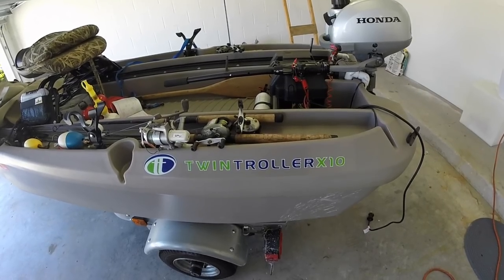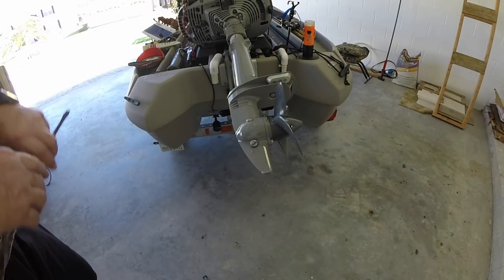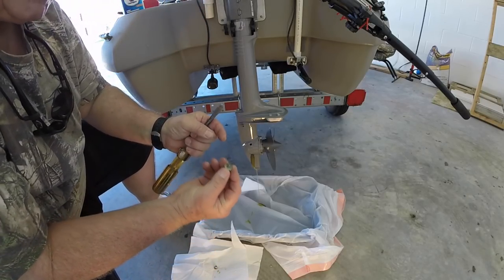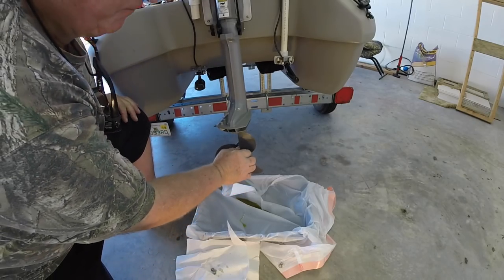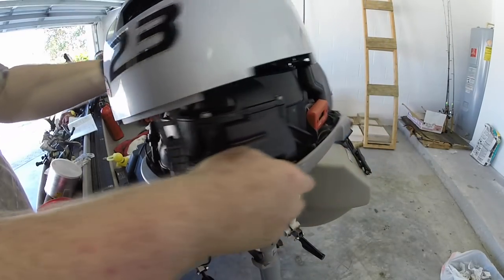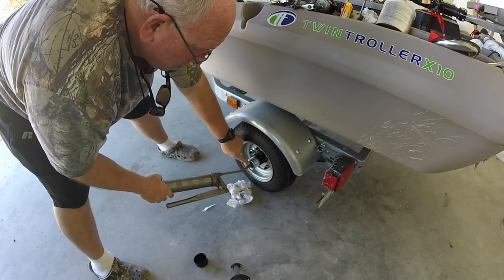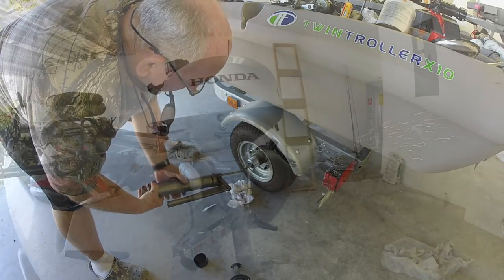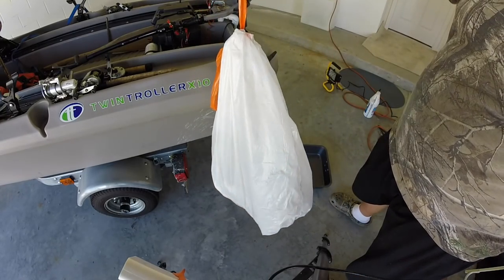HOW TO TUNE UP A HONDA 2.3 HP OUTBOARD ON MY TWIN TROLLER X10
This video shows how to do a tune-up or annual servicing of a Honda outboard, 2.3 H.P. that is currently mounted on my Twin Troller X10. This will take you step by step through the process and show what parts and tools are necessary.
Gerry
LUNKER012

ITEMS USED BY GERRY:

VIDEO EDITING: iMovIe
COMPUTER: iMac w/27” Retina Display
VIDEO AND PHOTO STORAGE: various external drives

HOUR METER FOR HONDA BF2.3 (search eBay)
GOPRO ACCESSORIES (best place to buy is eBay)
8" Std Wheel 480X8B 5 LUG 4.5" BOLT CIR LOAR RANGE B, 590# CAPACITY EA, 2.81 inch CTR HOLE